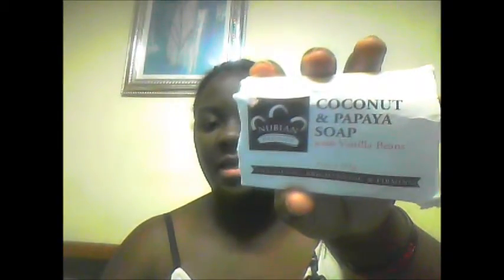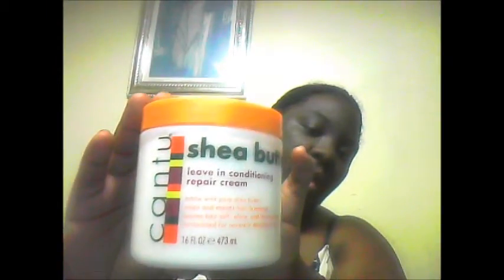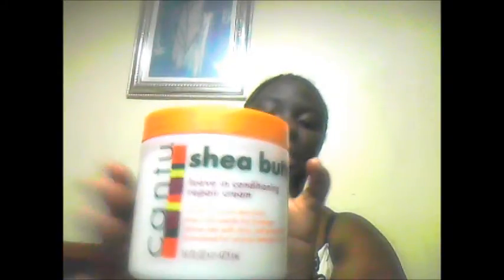My FaVoRiTeS!!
My four favorite things